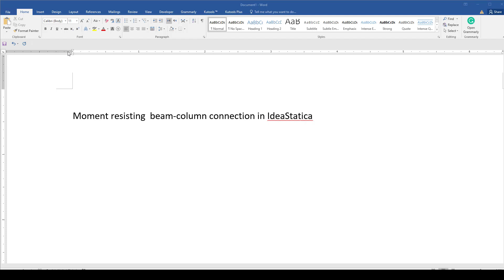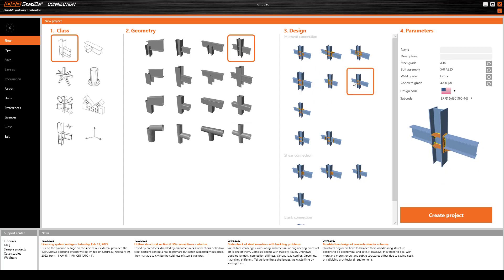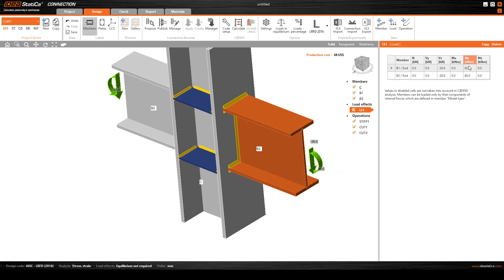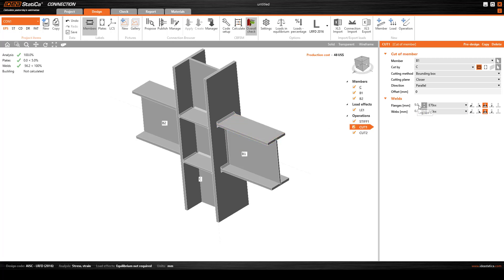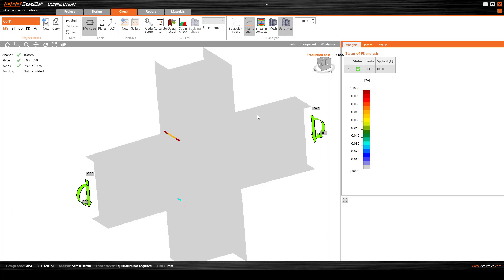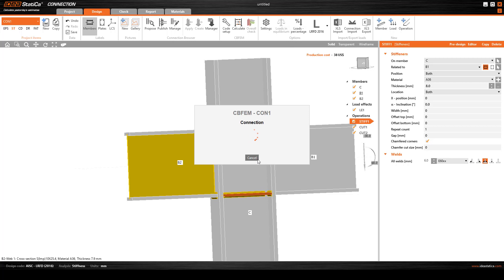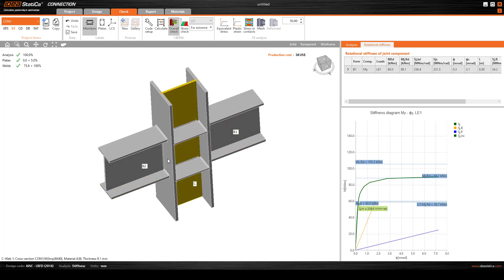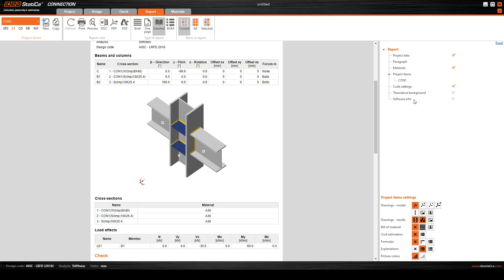IDEASTATICA Tutorial; Moment resisting beam-column connection design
In this video tutorial you will learn how to model a Moment resisting beam-column connection in IdeaStatica software and how to create report and Moment-rotational curve .